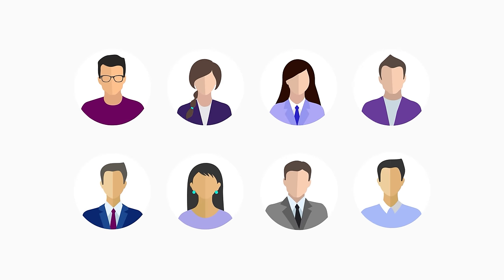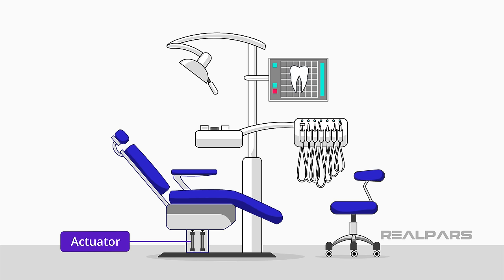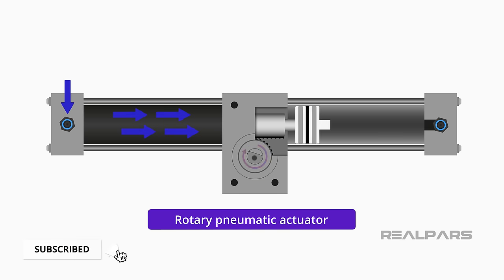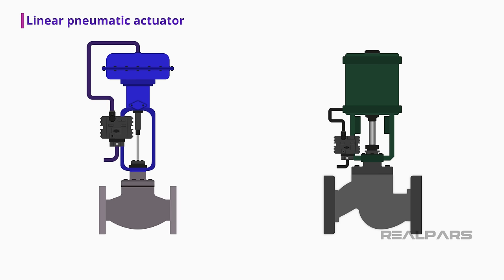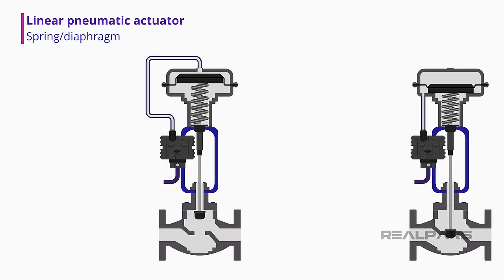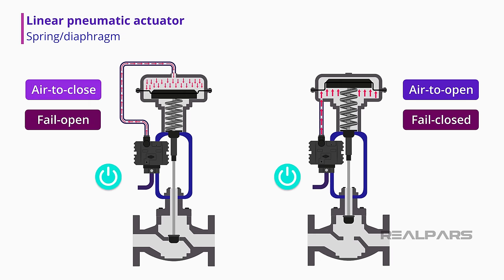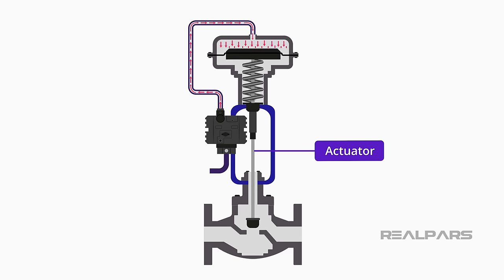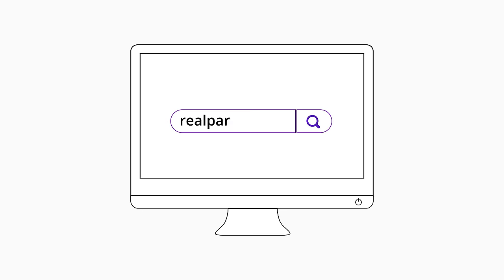What is a Pneumatic Actuator? | Types & Applications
⌚Timestamps:
00:00 - Intro
00:49 - Types of actuators by their energy source
01:12 - Types of actuators by their motion
01:31 - 1) Rotary pneumatic actuator
01:58 - 1-1) Vane Actuator
02:11 - 1-2) Rack and pinion
02:23 - 2) Linear pneumatic actuator
02:31 - 2-1) Piston
03:02 - 2-2) Spring/diaphragm
04:09 - Pneumatic actuator in action

In this video, we’re going to talk about pneumatic actuators. We’ll look closely at the operation and application of the most common pneumatic actuator, the spring/diaphragm linear pneumatic actuator.

An actuator is a device that makes something move or operate. Actuators make life easier for us every day, and they are the workhorses of the industry.

There are three typical types of actuators used in industry as defined by their energy source:
– Electric
– Hydraulic,
– Pneumatic.

A pneumatic actuator converts energy in the form of compressed air into movement. Pneumatic actuators are categorized by their type of motion. They are either Linear or Rotary.

1) A rotary pneumatic actuator can make something move in a circular motion. For example, a rod in a rack and pinion drive system is used to produce rotary motion.
In the Rotary pneumatic actuator category, the Vane style and the Rack and Pinion style are very common.

1-1) Vane Actuators have a cylindrical chamber in which a movable vane is mounted on a shaft. Pneumatic air under pressure applied on one side of the vane causes it to rotate through its stroke.

1-2) Rack and Pinion actuators use a piston attached to rack gear. When pneumatic pressure is applied, the piston and rack move linearly rotating the pinion gear and driveshaft.

2) A linear pneumatic actuator can move something in a straight line. For example, a rod is moved in and out of a cylinder in a linear motion by a pneumatic energy source. In the Linear pneumatic actuator category, the spring/diaphragm style and the piston style are very common.

2-1) The piston-style pneumatic actuator utilizes a piston inside a cylinder. The movement of the piston is caused by applying pneumatic pressure thereby moving the piston upwards.

Removing the pneumatic pressure causes the piston to move downward due to the pressure of the spring. This motion is referred to as Air-to-Retract. An Air-to-Extend motion can be also be achieved by rearranging the spring, piston, and pneumatic supply.

2-2) The spring/diaphragm pneumatic actuator is probably the most common actuator used to operate industrial process control valves. So, let’s have a closer look.

The spring/diaphragm pneumatic actuator consists of a diaphragm and plate that are connected to an actuator stem. A flexible diaphragm is enclosed in pressure-tight housing.

Pneumatic pressure enters this housing applying pressure to the diaphragm. As the air pressure increases to the diaphragm the force exerted against the spring increases causing the actuator stem to move.

Reducing the pneumatic pressure will cause the spring to retract the diaphragm. The actuator stem will move a valve in or out of a valve body.

In an air-to-open operating condition, the spring forces the valve closed.
The air pressure on the diaphragm creates a force that overcomes the force of the spring and opens the valve.

By rearranging the spring pneumatic supply, this type of actuator can fail-open or fail-closed when air pressure is lost.